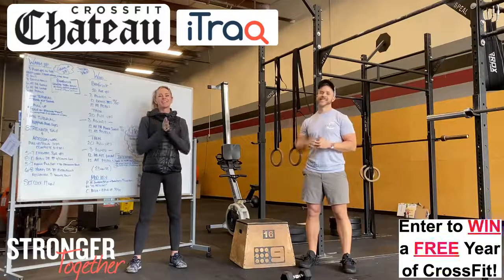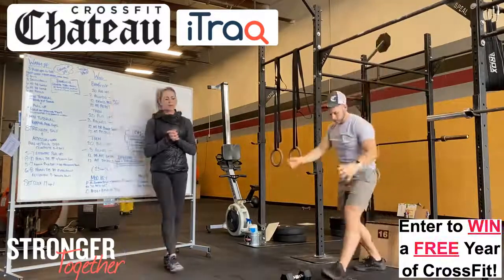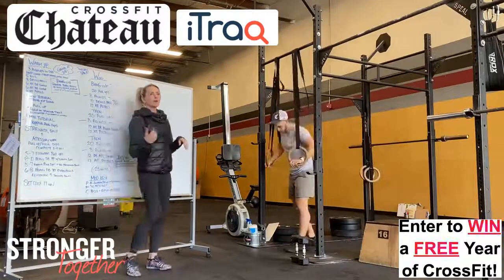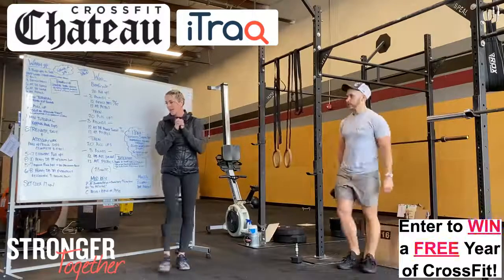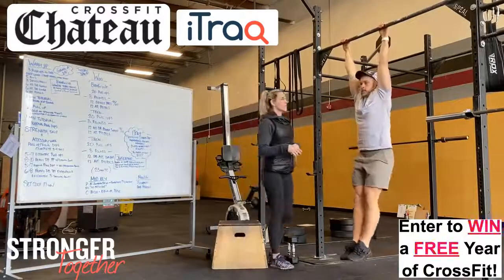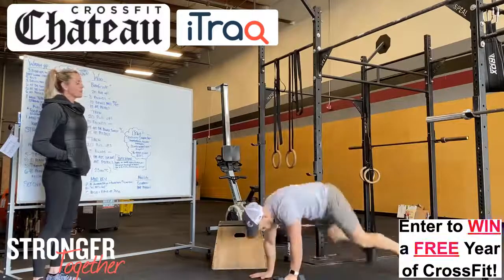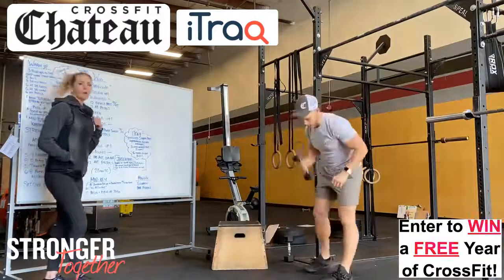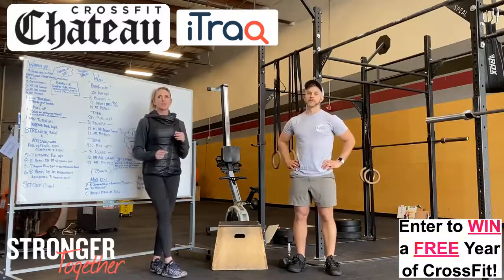3.16.21 Workout Description - CrossFit Chateau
3.16.21 Workout Description - CrossFit Chateau
Skill, Strength & Accessory Work: "Pull Up & Ring Dip Strengthening"
Eccentric Pull Ups, Eccentric DB Push Press, Kipping Ring Dips, Tricep Overhead Ext.
WOD: Pull Ups, Devils Press, Alt Pistols, DB Snatch, DB Lunge